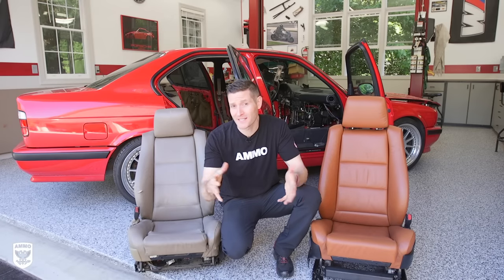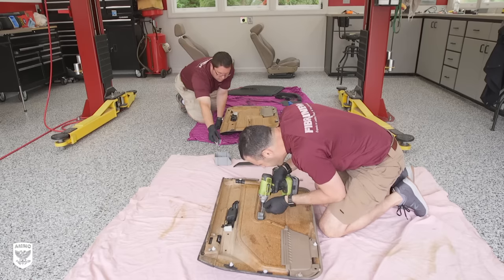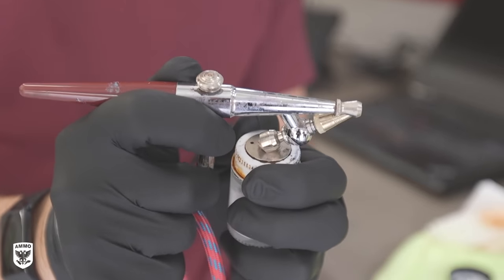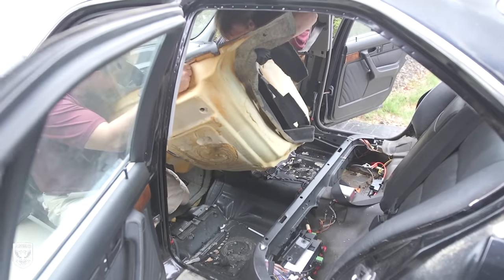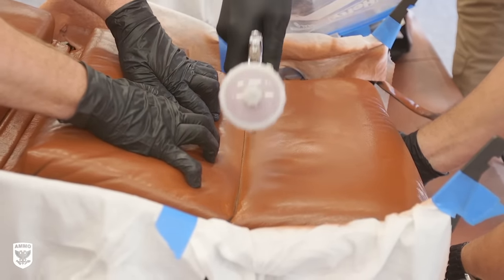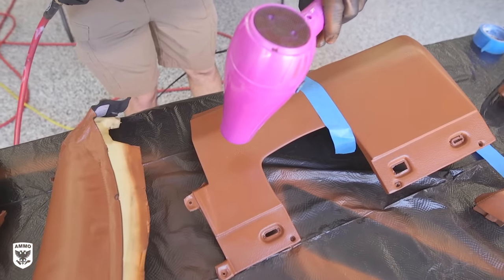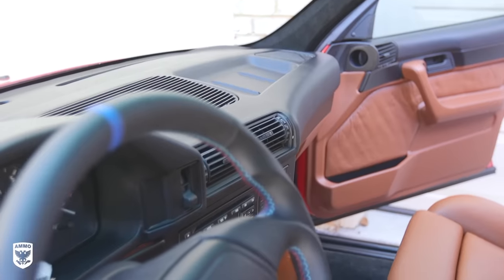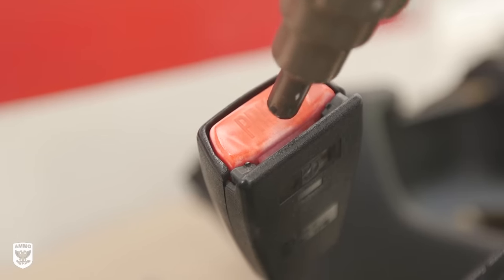How to Change Car Interior Color with Dye: BMW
Today I travel to Raleigh North Carolina to the shop of Brian Marks from Fibrenew to restore and change the color of his customers E34 BMW interior from a bedraggled tan and black to OEM cinnamon and black...all within 3 days. This is a behind the scenes look at what it takes change the color for your interior and the steps necessary for a perfect color change without the need for reupholstering.

If you are in the Raleigh, NC and surrounding area you can contact Brian directly for questions or estimates, but if you are outside of this are, please and type in your zip code to find the nearest location to you, or contact Fibrenew International at the same website or email or phone